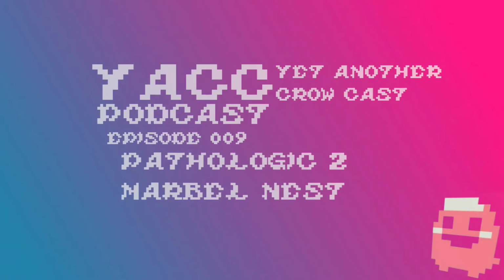YACC Podcast Pathologic 2 Marble Nest Episode 009 (spoilers)